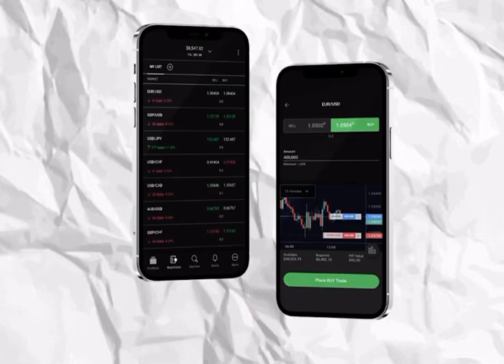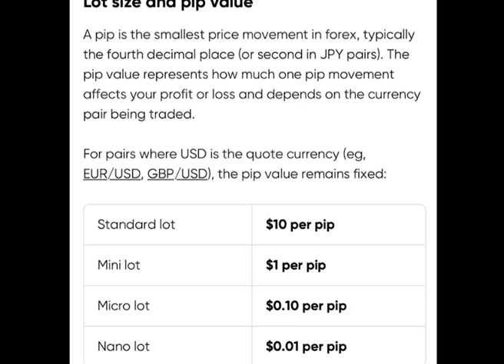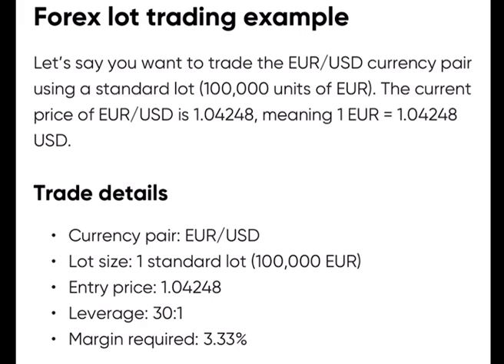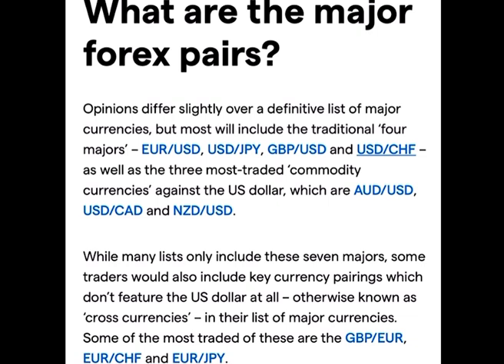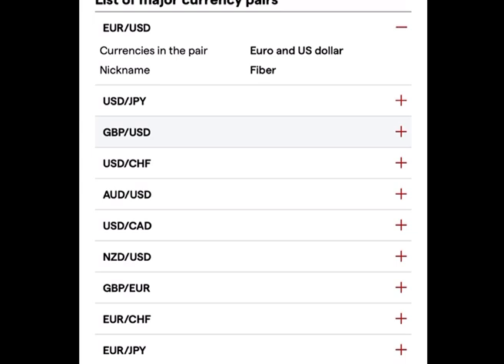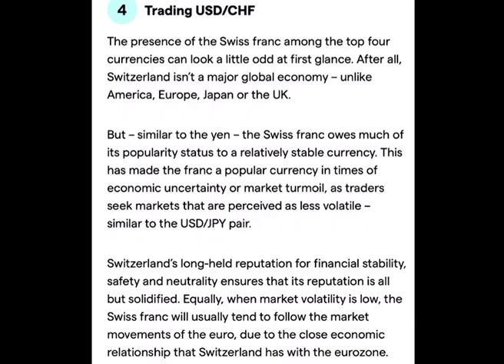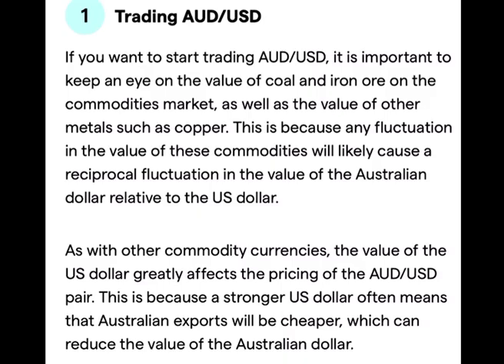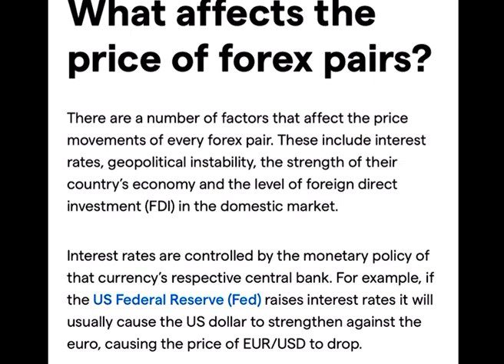WHAT IS A LOT SEIZE IN FOREX?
Understanding what a lot seize is, what a pip is and what currencies are traded in the market plays a key role in your profitability journey in the forex market.